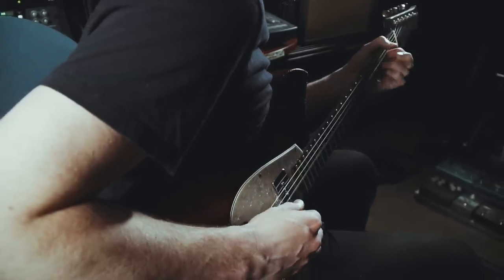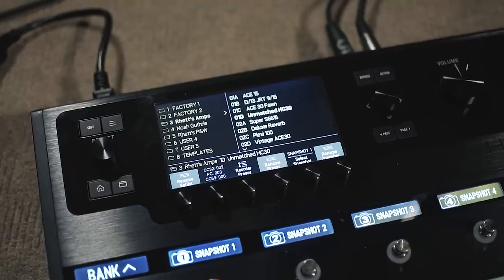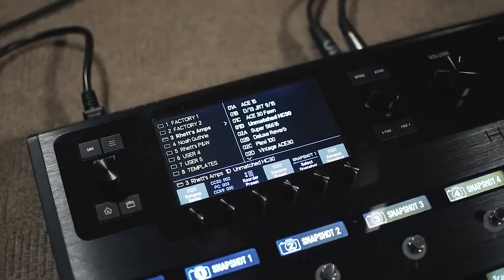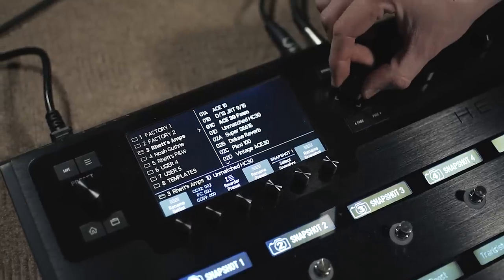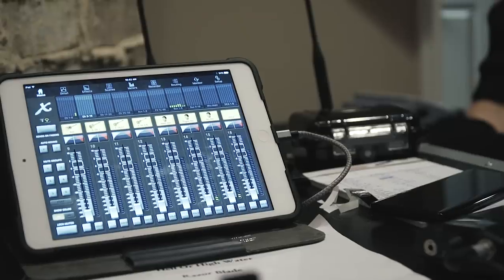Should You Buy A Line 6 Helix?